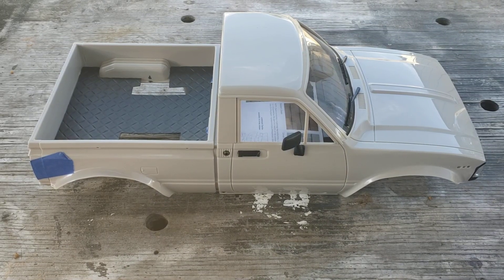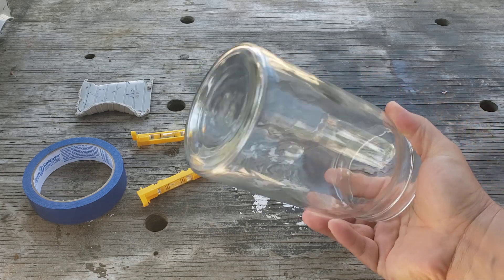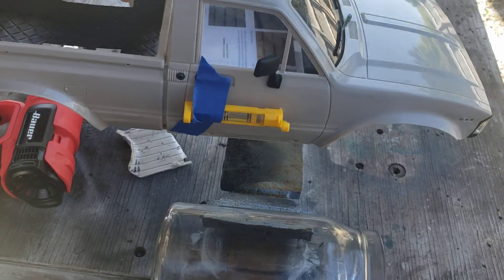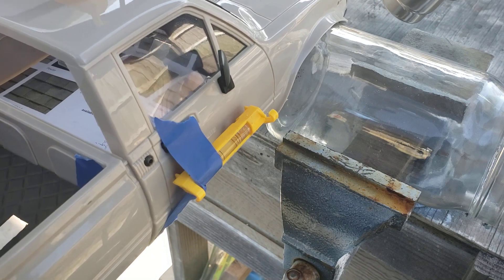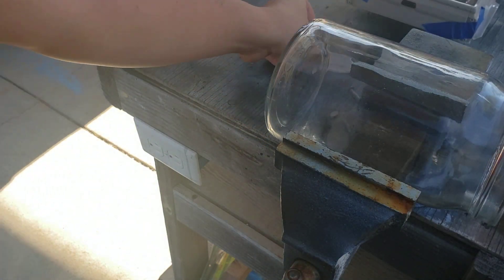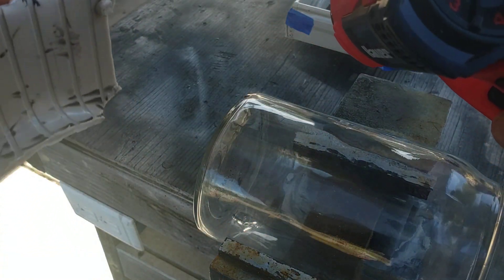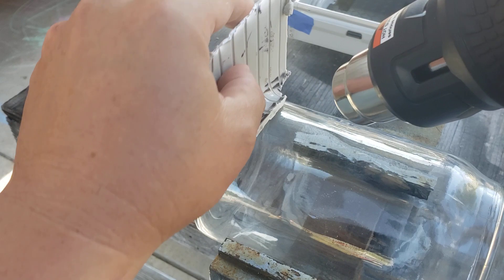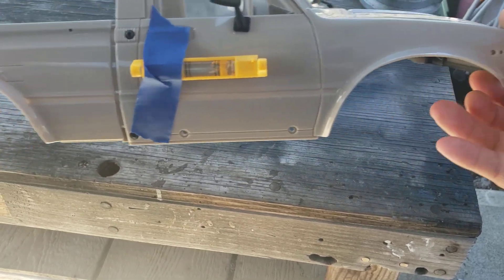How to roll fenders on RC crawler hardbody.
This is my 1st attempt of rolling fenders on a hardbody. Thought I share what i have learned and hopefully help someone along the way.